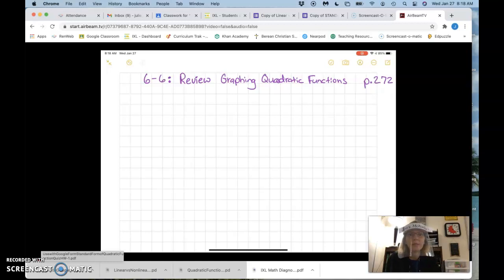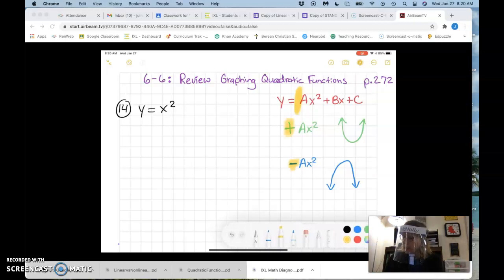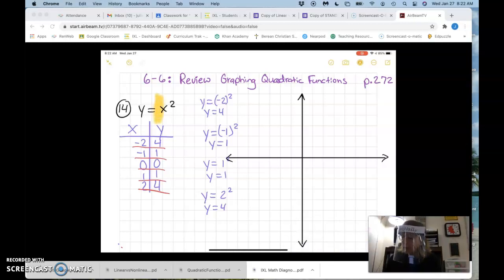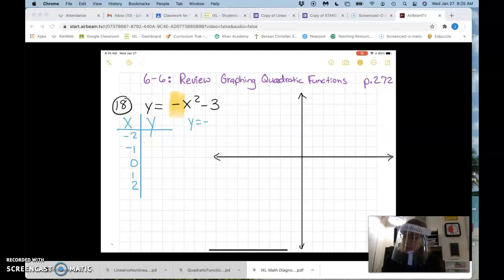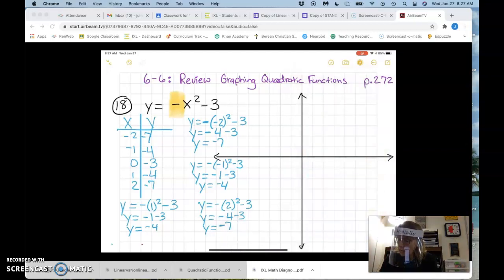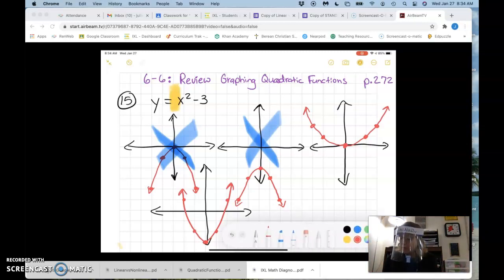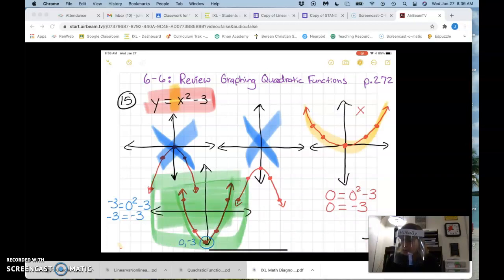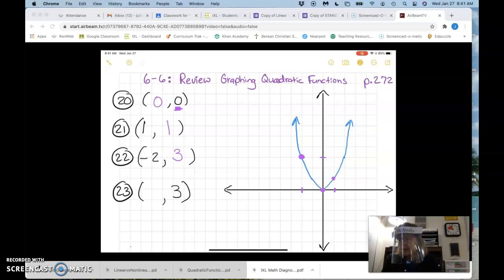6-6 Review - Graph Quad. Func. (MfCR)